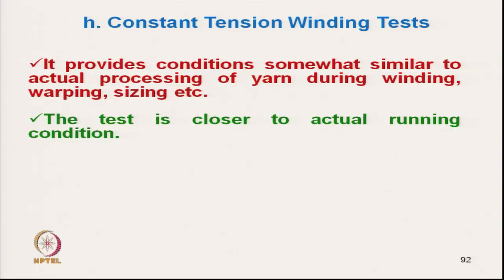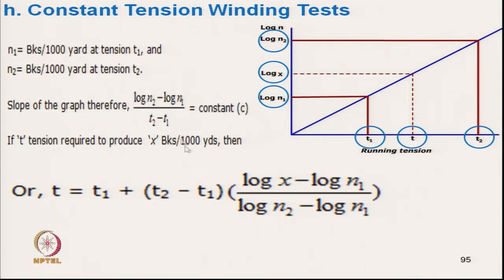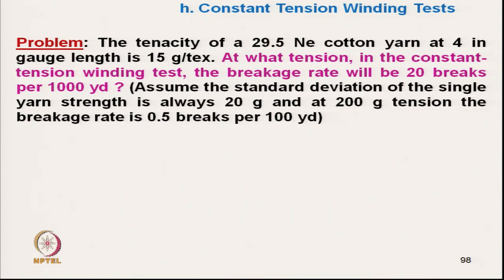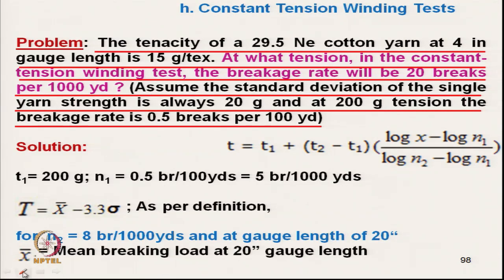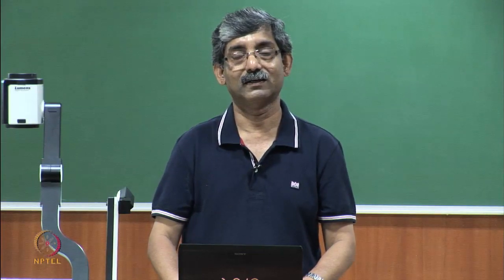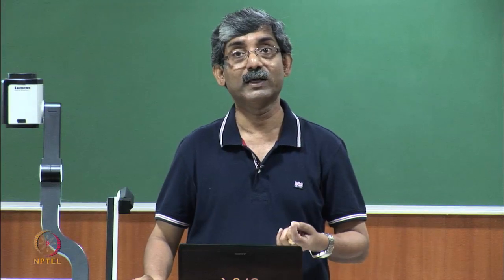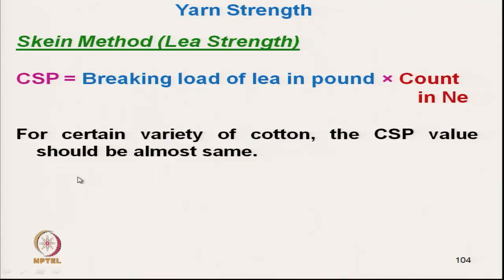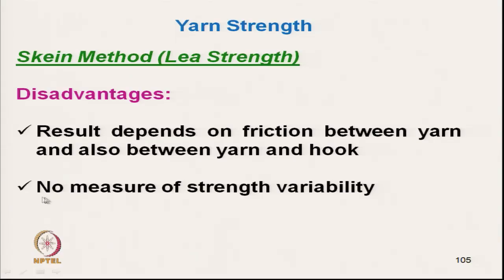Evaluation of Tensile Properties of Textile Materials-4 (contdâ€¦)